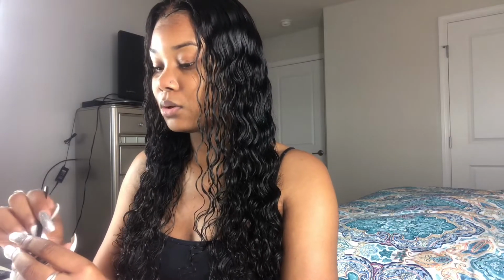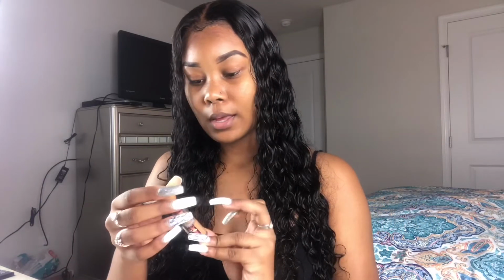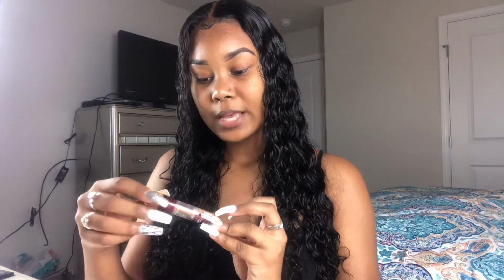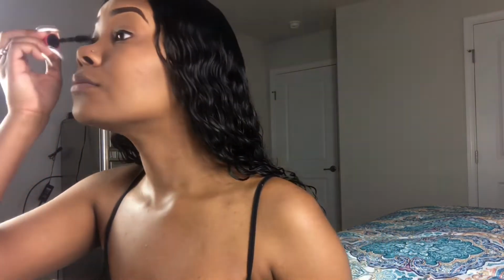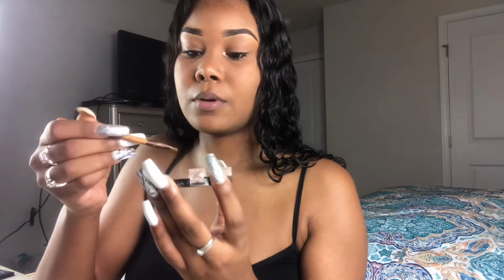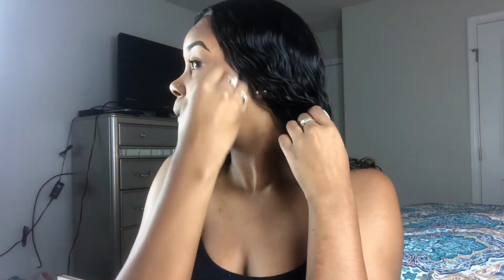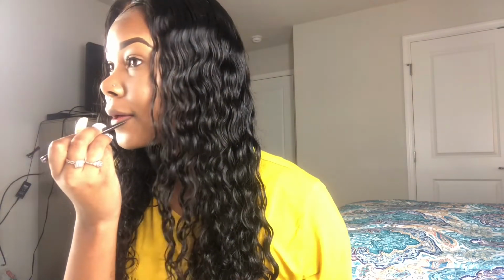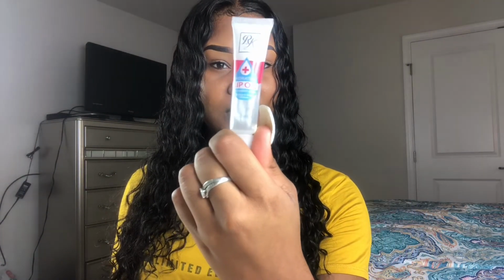GRWM: MY EVERYDAY MAKEUP ROUTINE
Hey loves! I’ll be showing you guys my everyday makeup look that I rock everyday without using a lot of products. I hope you guys enjoy! ❤️

Products I used 💄:
 Maybelline eye studio in the color brown
Maybelline concealer in caramel
L’oréal pro matte foundation in soft sable
Air spun powder
Maybelline eye studio in blackest black
Elf eyeshadow pallete
Maybelline master chrome highlighter in molten rose gold
Maybelline Master fix setting spray
Regular brown lip liner
Miliani lip gloss in delight
Clear lipgloss